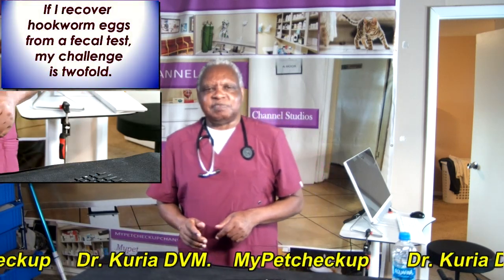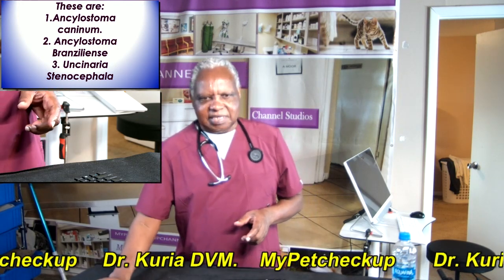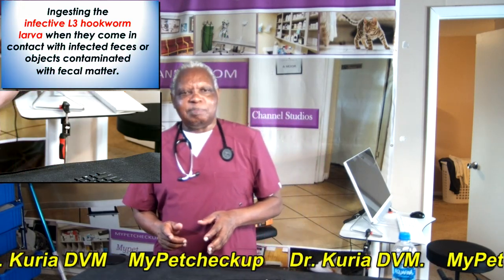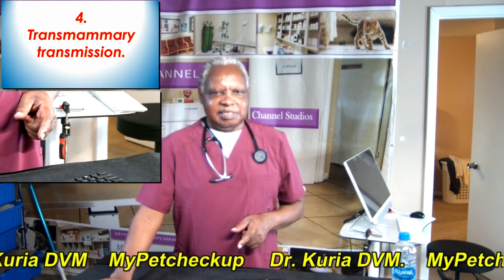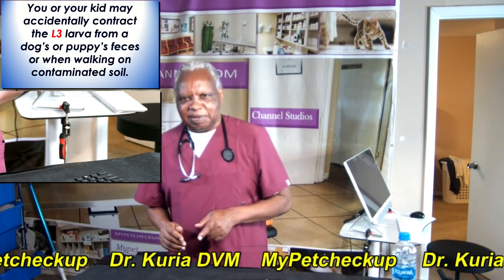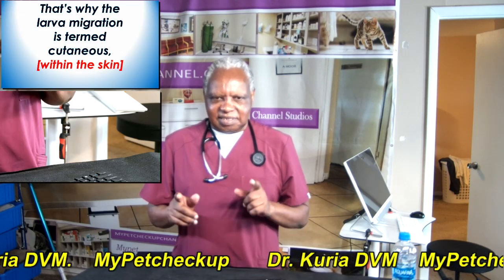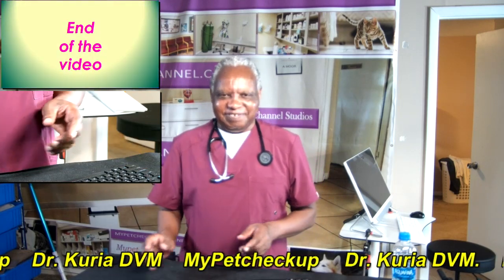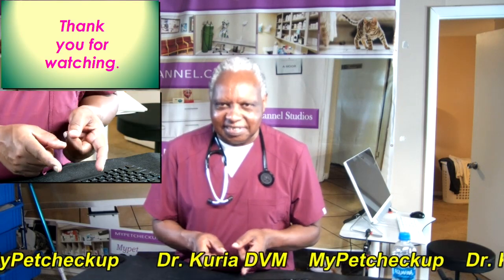Dog Hookworms and cutaneous larva migrans.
Video discusses the life cycle and transmission of dog hookworms to people  leading to cutaneous larva migrans